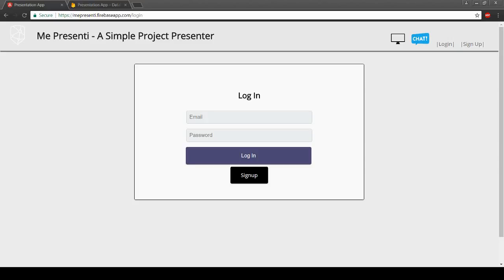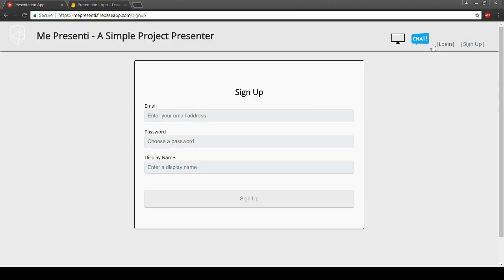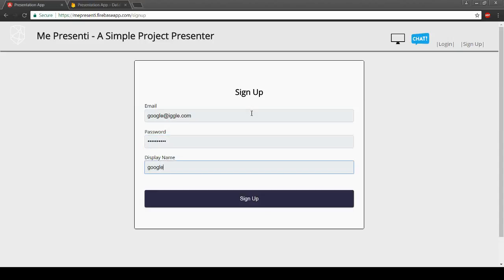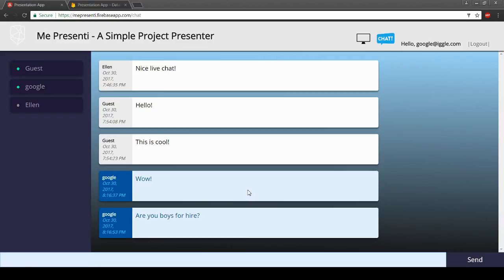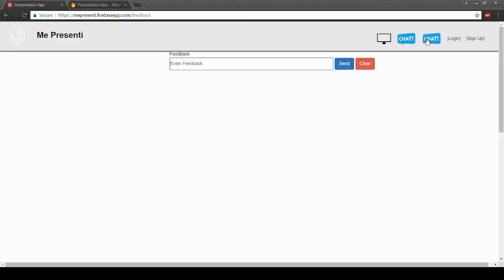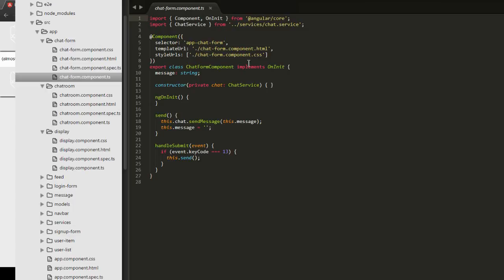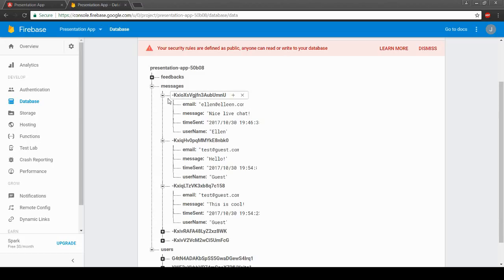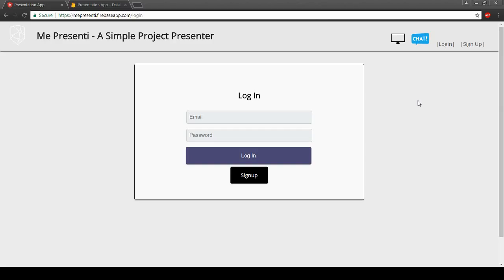Eleven Fifty "Me Presenti" Presentation App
Me Presenti lets you showcase your applications while letting viewers discuss about your app in real time.

Created by: Jordan Burton, Jared Burris, and Brian Donnoe